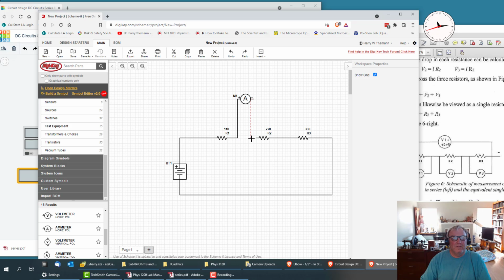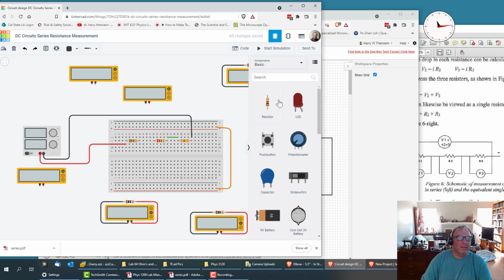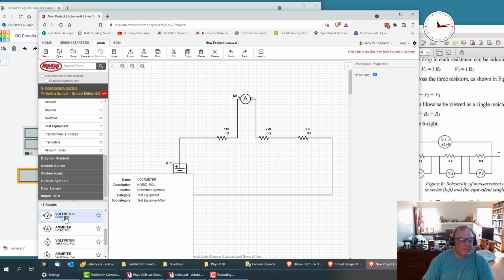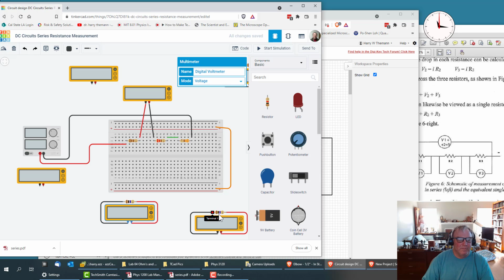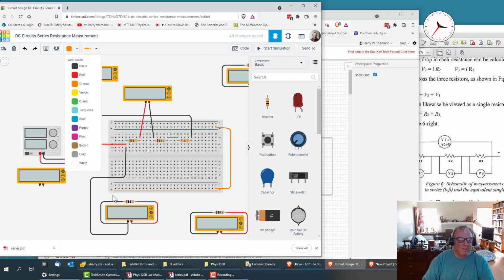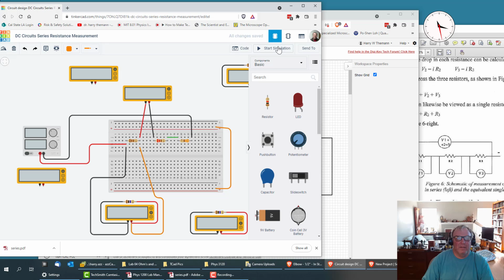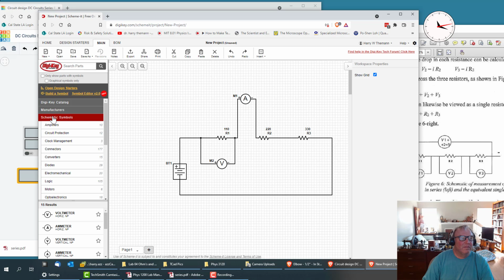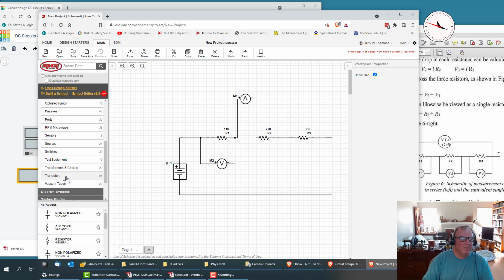Phys 3120 Schematics and Wiring Help